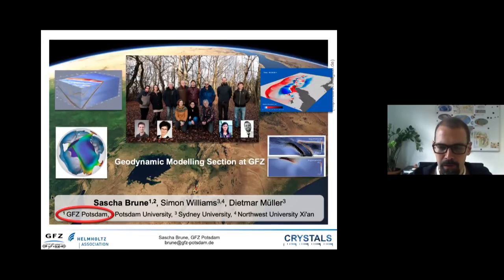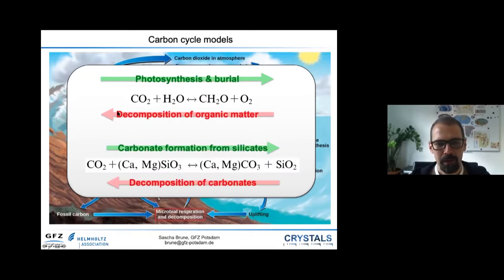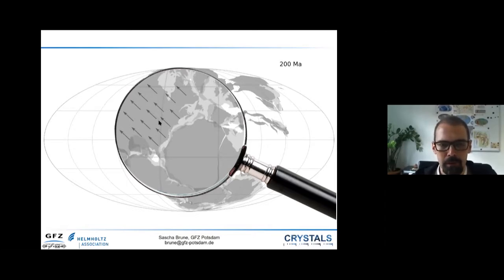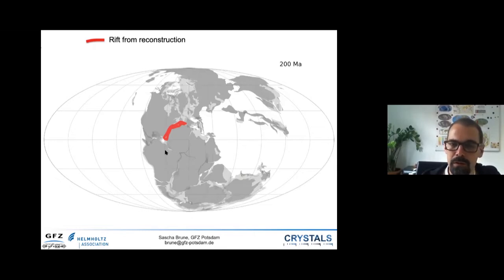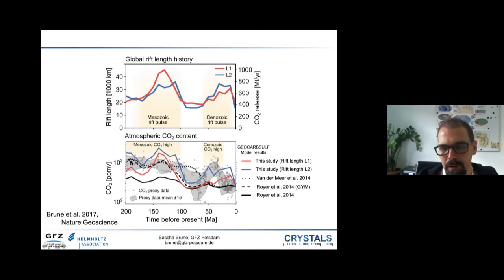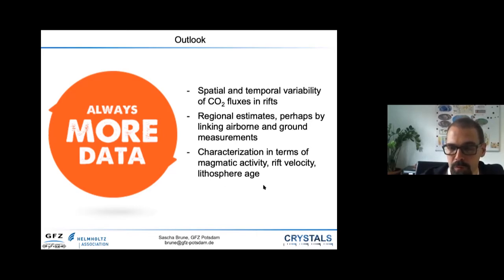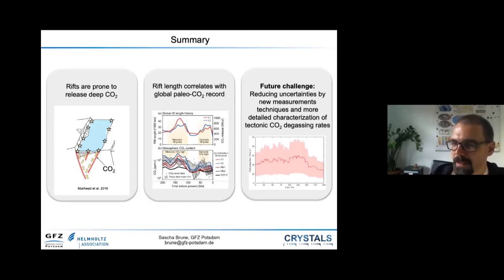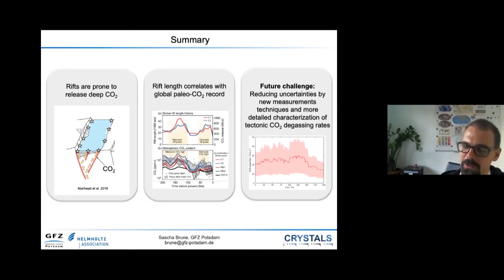Sascha Brune - Links between cont. rifting, CO2 degas. & climate change on geological time scales